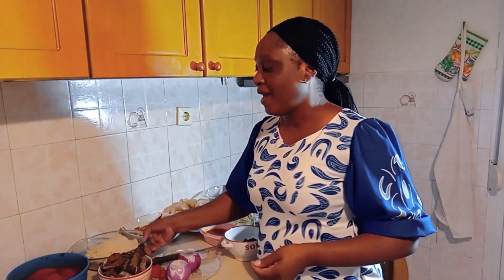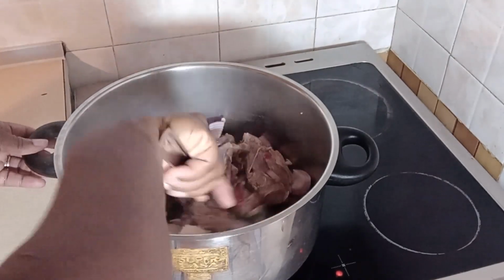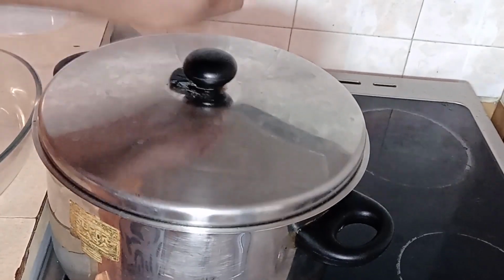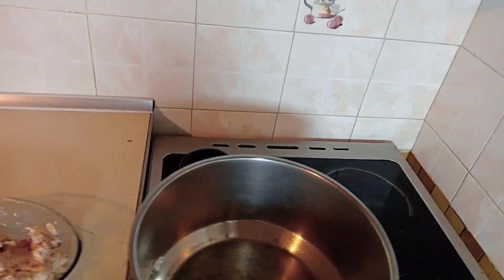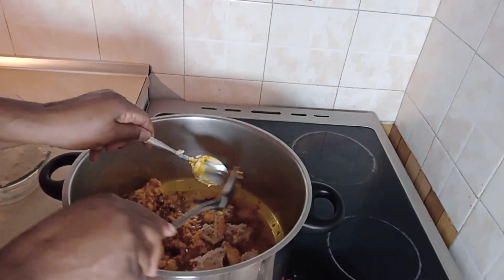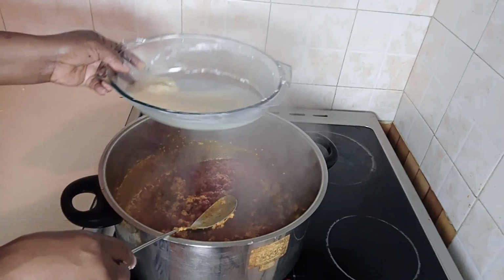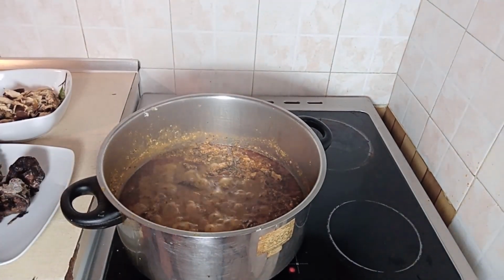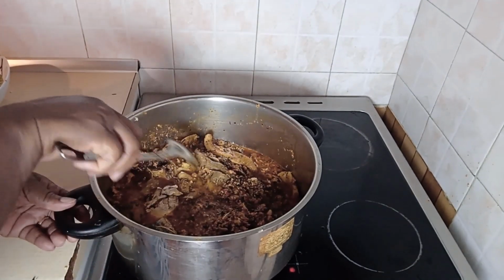Egusi Soup Recipe - Authentic and Delicious African Soup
Nigerian Egusi Soup is a soup thickened with ground melon seeds and contains leafy. It is one of the most popular soups ...

EGUSI - MELON SEED
SCOUBOURA FISH
COW FOOT
STOCK FISH
BELL-PAPER-GINGER-ONIONS
SCOTISH BONER PAPER
PERIWINKOS
PALM OIL
LOCUST BEAUS
GOAT MEAT
STRIPES
BITTER LEAVE
SNAIL
PRONE
SEANES
CRAFISH